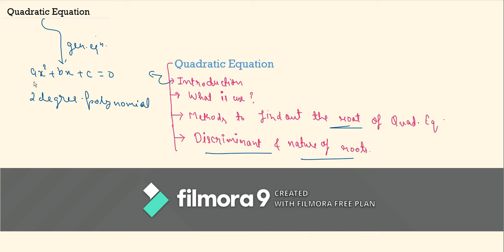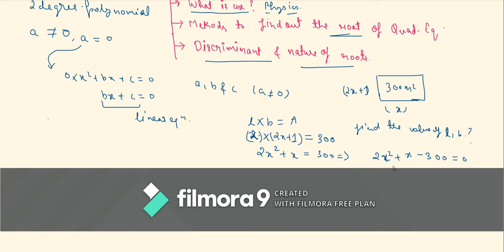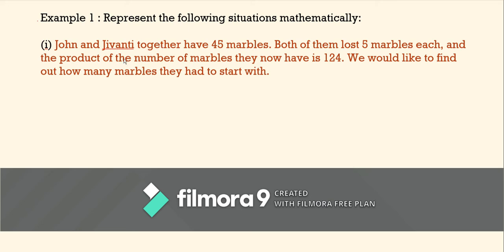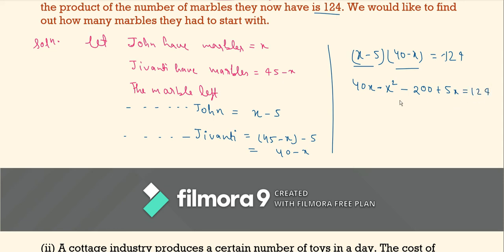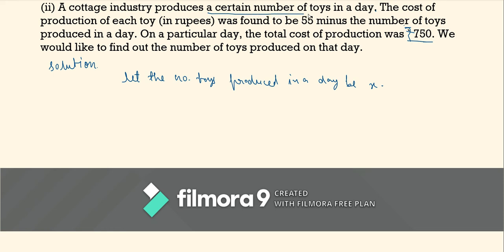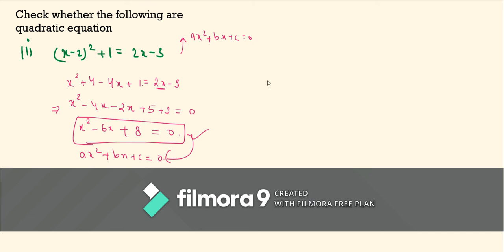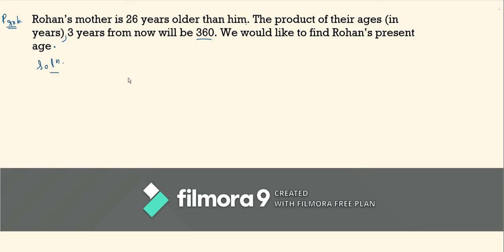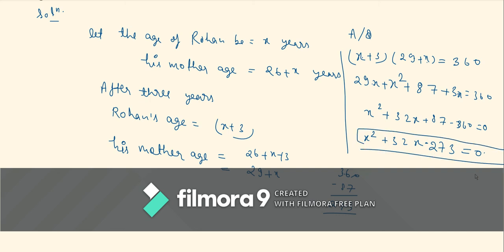Quadratic equation class 10 | Part 1 |Based on Latest syllabus | Raj Sir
Introduction
Making of equation
The standard form of a quadratic equation

This chapter is based on the latest syllabus of CBSE 2020

 Represent the following situations mathematically:
(i) John and Jivanti together have 45 marbles. Both of them lost 5 marbles each, and
the product of the number of marbles they now have is 124. We would like to find
out how many marbles they had to start with.
(ii) A cottage industry produces a certain number of toys in a day. The cost of
production of each toy (in rupees) was found to be 55 minus the number of toys
produced in a day. On a particular day, the total cost of production was
` 750. We would like to find out the number of toys produced on that day.